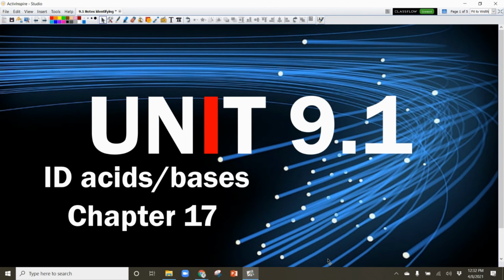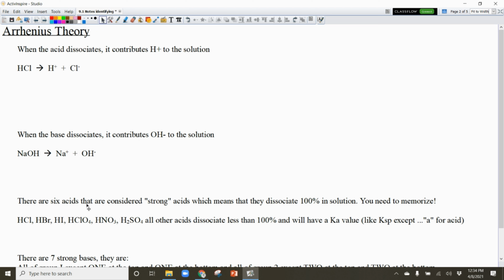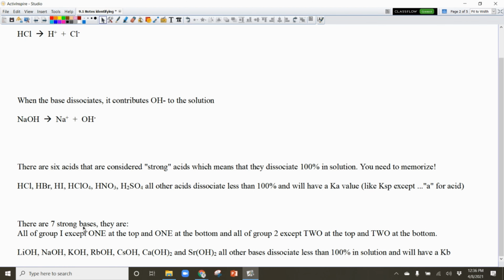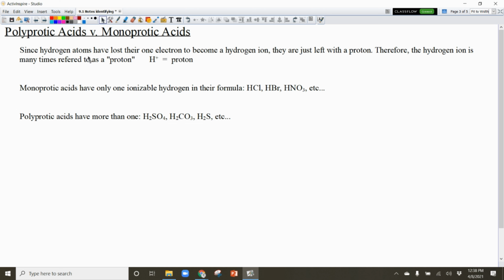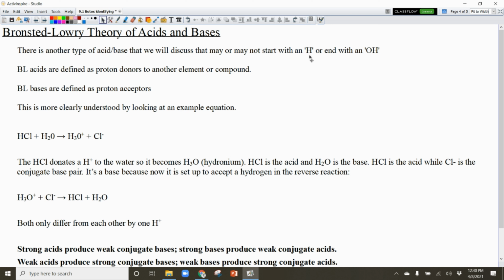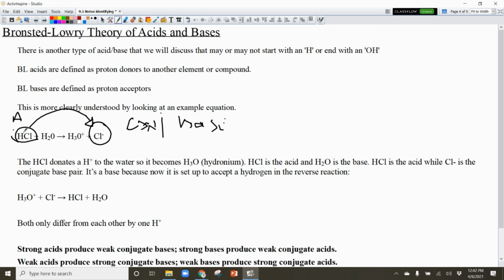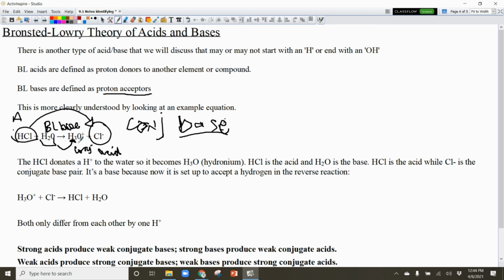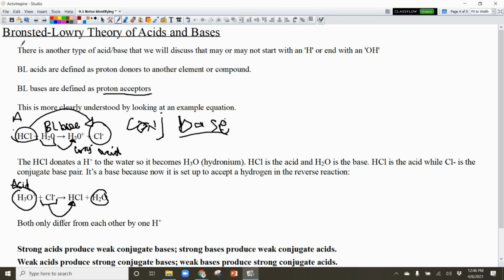Notes 9 1 Identifying Acids and Bases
How to distinguish between Arrhenius acids/bases and Bronsted-Lowry acids/bases. Monoprotic and polyprotic acids defined.